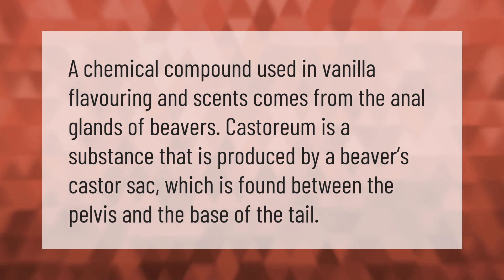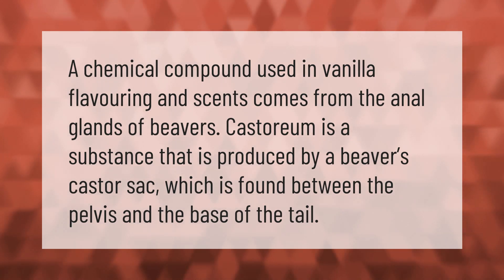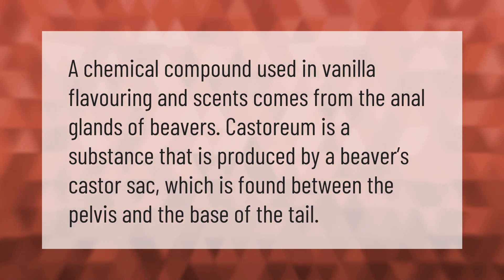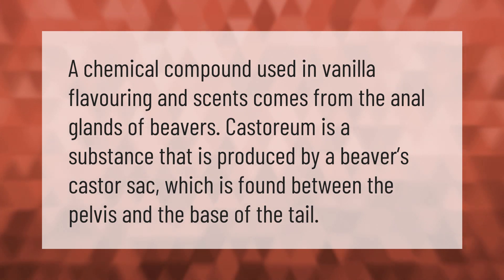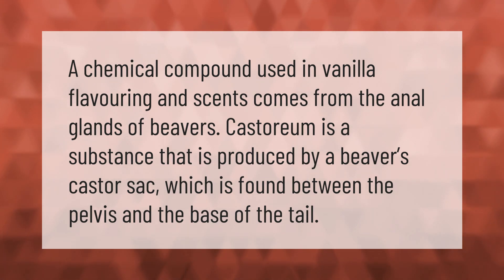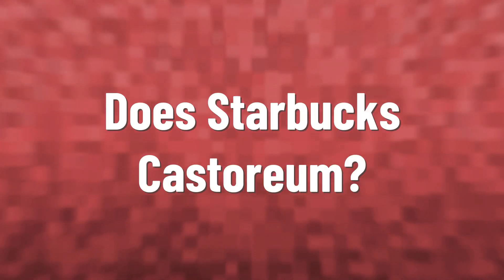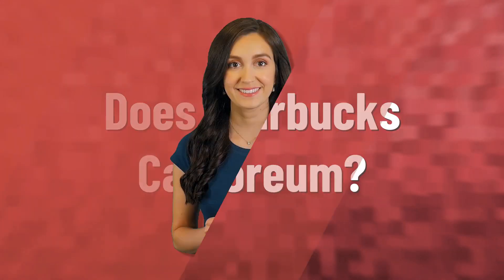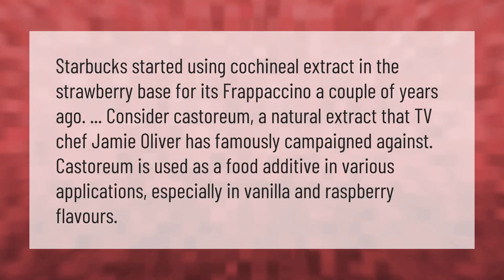Where does vanilla flavoring come from?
00:00 - Where does vanilla flavoring come from?
00:33 - Does Starbucks Castoreum?
01:08 - Is vanilla extract unhealthy?

Laura S. Harris (2021, January 11.) Where does vanilla flavoring come from?
    AskAbout.video/articles/Where-does-vanilla-flavoring-come-from-206319